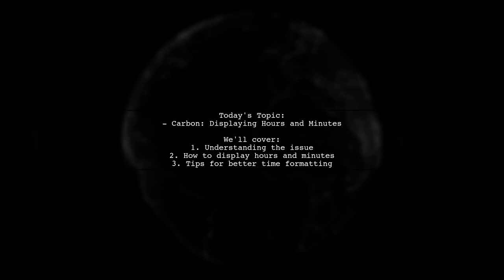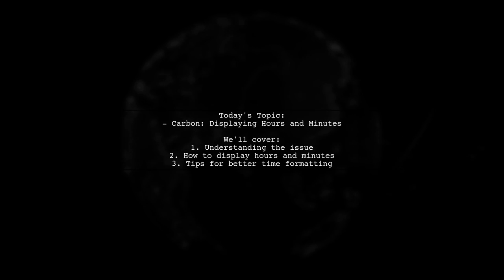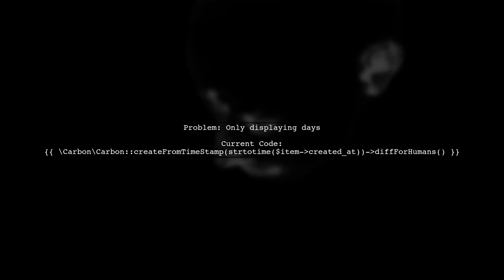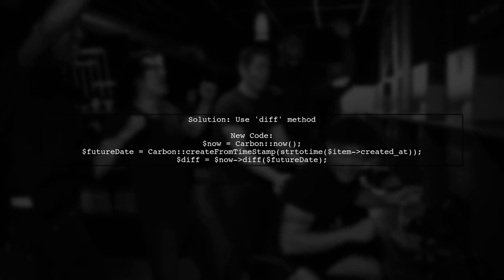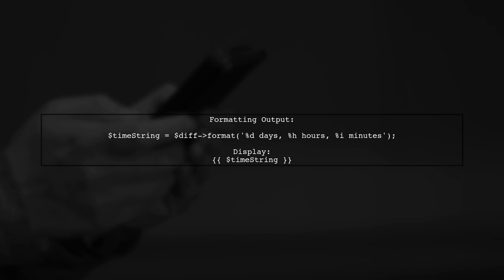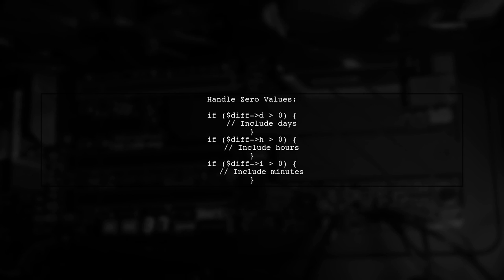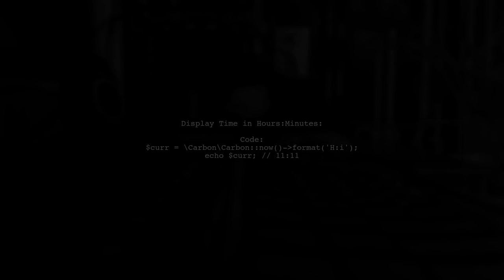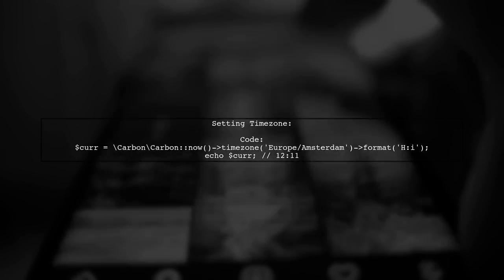How to Display Hours and Minutes with Carbon in PHP: A Step-by-Step Guide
In this video, we’ll explore how to effectively display hours and minutes using the Carbon library in PHP. Whether you're building a scheduling application or simply need to format time for your project, mastering Carbon's powerful features can streamline your workflow. Join us as we walk through a step-by-step guide, ensuring you have the skills to handle time formatting with ease and precision.

Today's Topic: How to Display Hours and Minutes with Carbon in PHP: A Step-by-Step Guide

Related to: php, carbon, displayhours, displayminutes, timeformatting, phptutorial, step-by-stepguide,